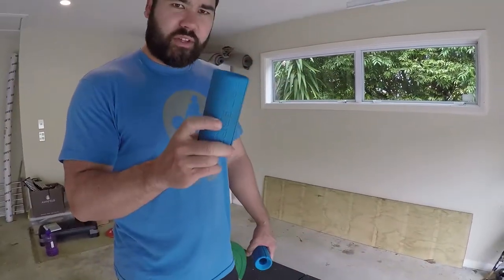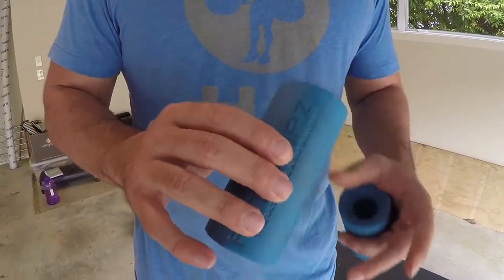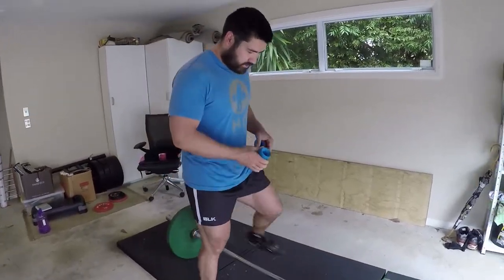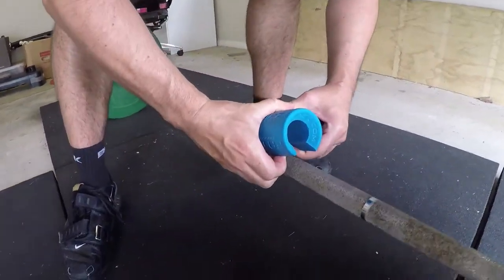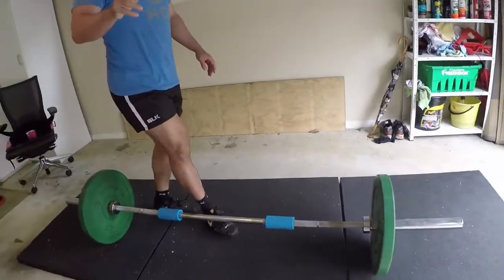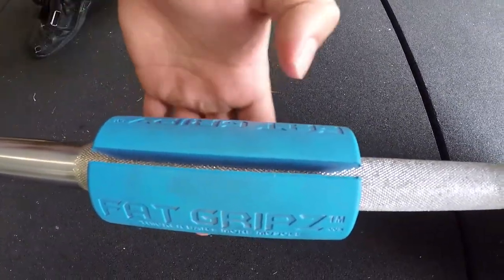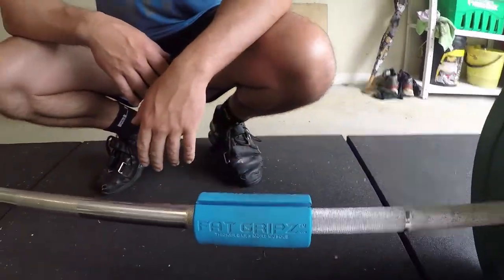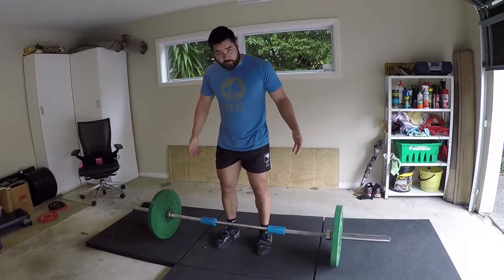How To: Fat Gripz Deadlift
Fat Gripz deadlift is the ultimate grip strength exercise. It has been shown to significantly improve grip strength and forearm activation during the deadlift.

Not sure which Fat Gripz are right for you? Check this sizing guide

Get your FREE "11 Tips For Training At Home To See Results With Minimal Equipment"

It also comes with a free 4 week at home training program!